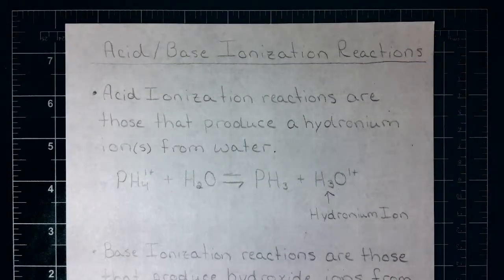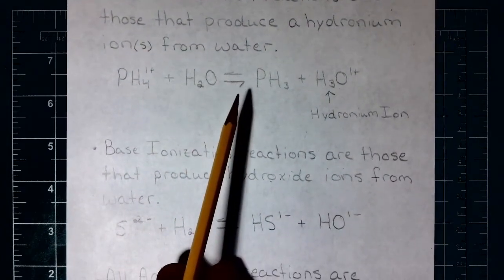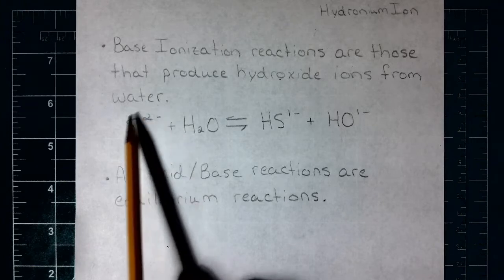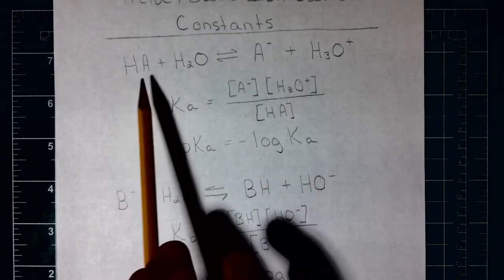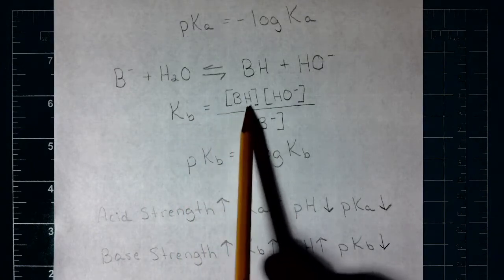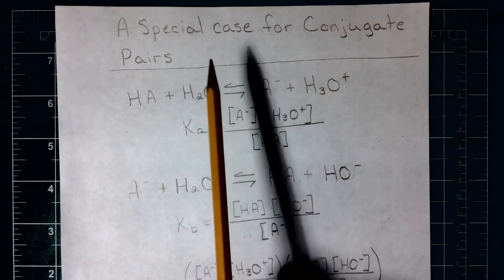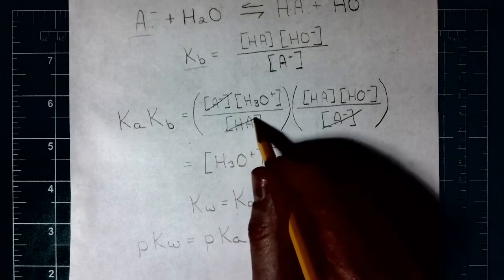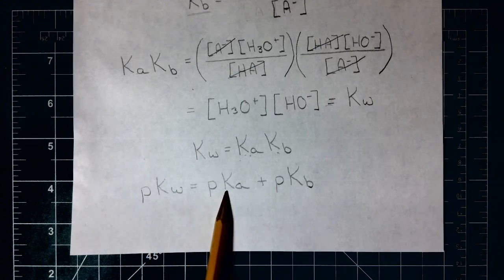Acid and Base Ionization constants (Ka and Kb)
This video will introduce the concept of acid/base ionization equilibrium constants.